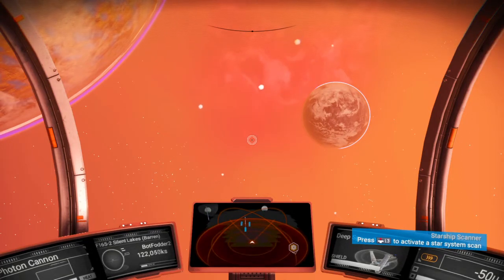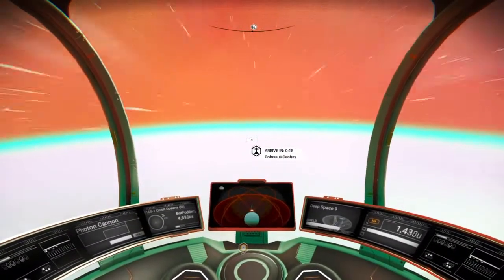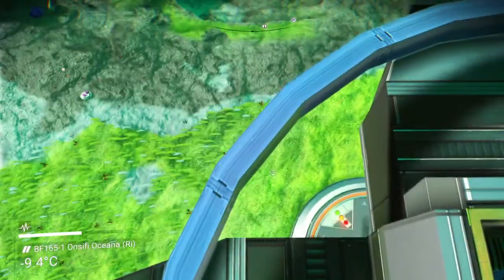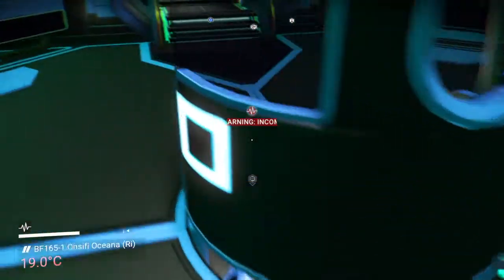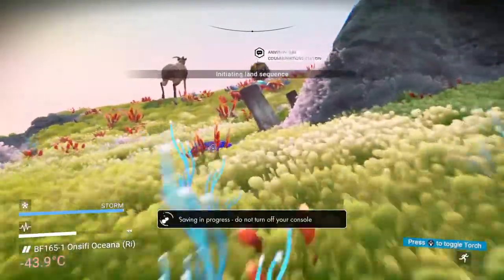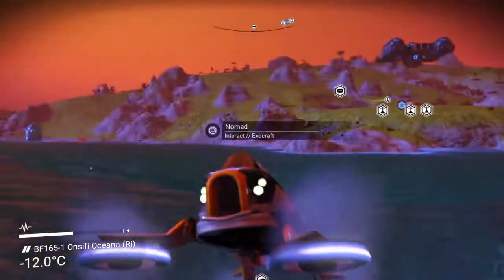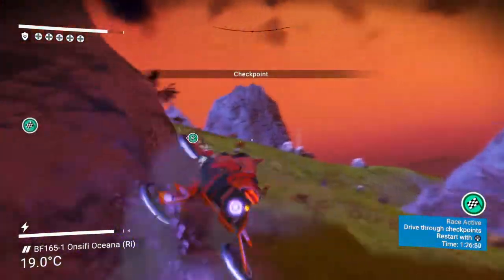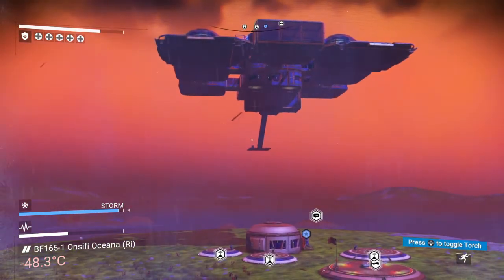No Man's Sky - Hub Base Showcase: Botfodder2's Base